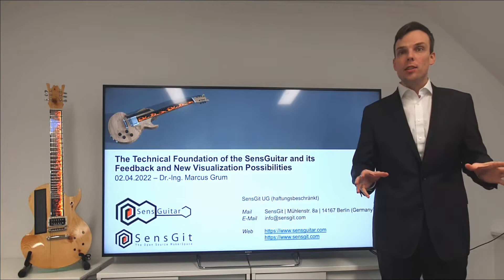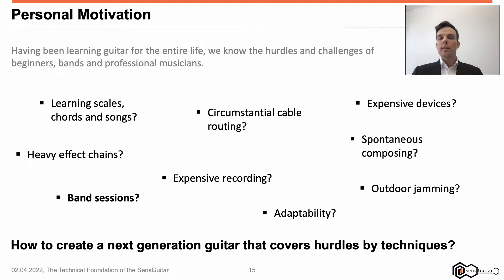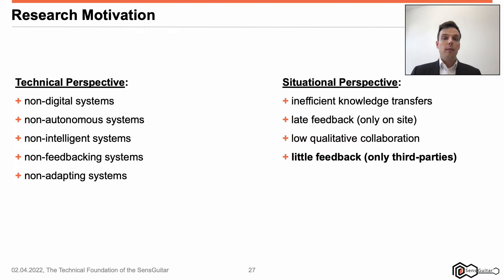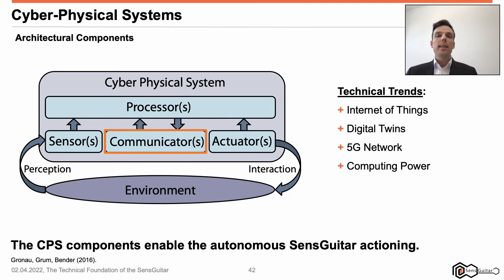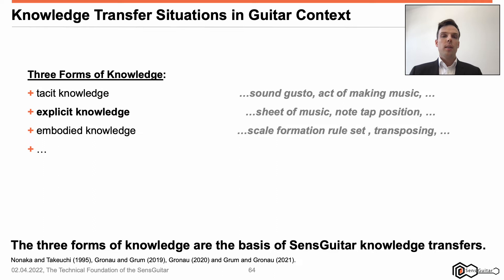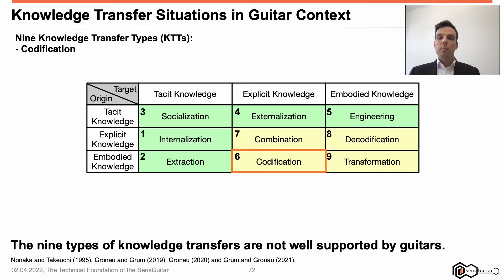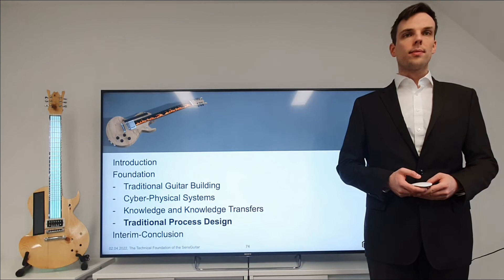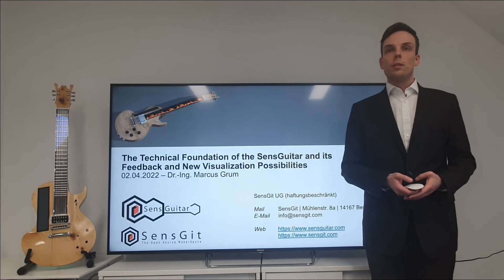Presentation of the Foundation of the SensGuitar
This presentation shows the theoretical and technical foundation of the SensGuitar and is part of a series of presentations.

The SensGuitar is the world's first cyber-physical musical instrument as a guitar that intelligently adapts to your sensitivities. In addition to traditional guitar components, the SensGuitar offers two types of displays, different types of computers, numerous sensors, 13 audio ports (input and output), many applications, and it can be built and configured by yourself.

00:00 Welcome
00:34 Session Overview
02:15 Today's Agenda
02:37 Introduction
12:08 Traditional Guitar Building
15:31 Cyber-Physical Systems
18:55 Knowledge in Guitar Context
22:09 Forms of Knowledge
24:19 Knowledge Transfers
31:22 Traditional Process Design
38:03 Interim-Conclusion and Summary
38:55 Meeting next?

With the Kickstarter campaign, we intend to (1) incorporate community feedback into the development of the next version and (2) release the open-source components.

Please take a look at the web pages.